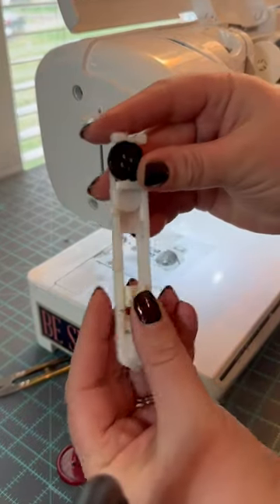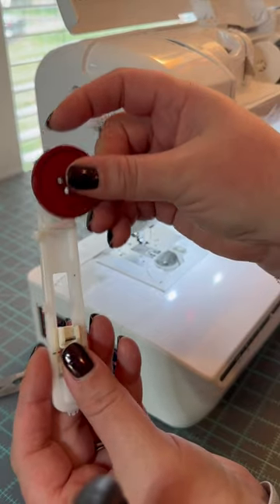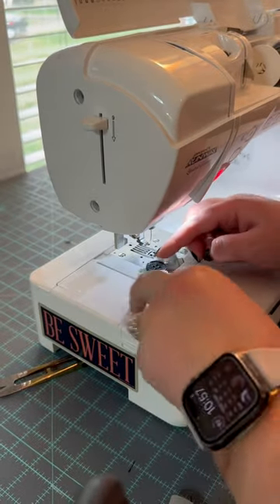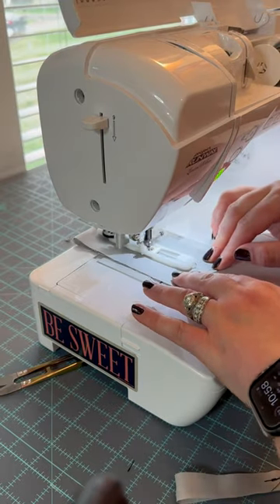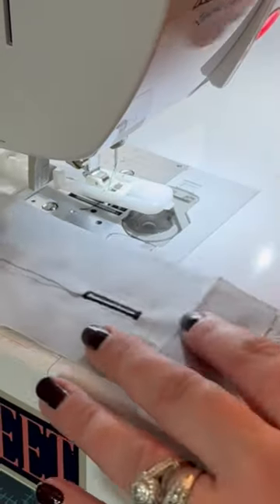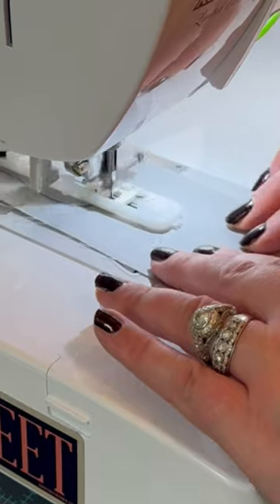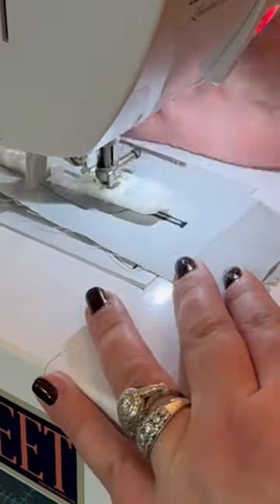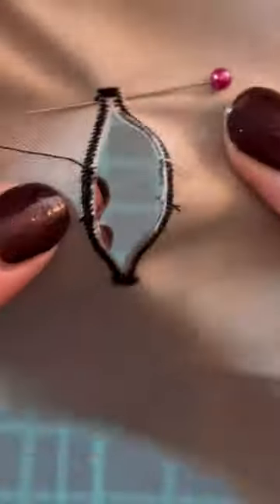I Like Big Buttons and I Cannot Lie…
This is a great question!  Here is my hack for sewing an extra large buttonhole on your sewing machine!